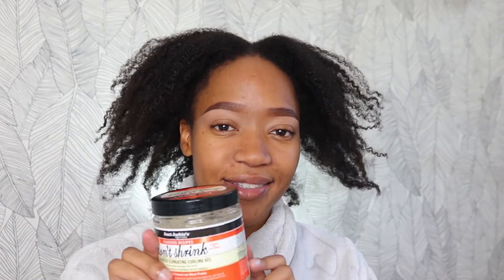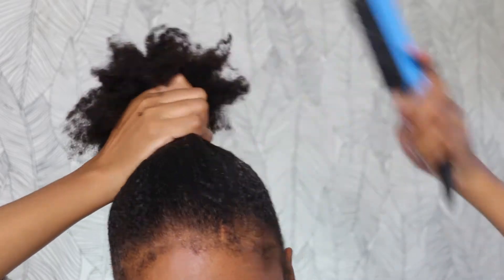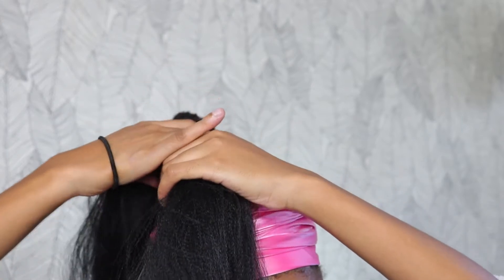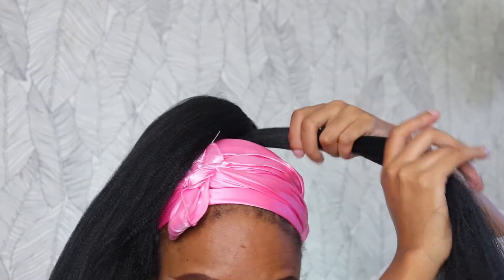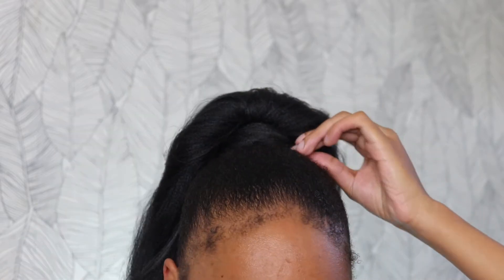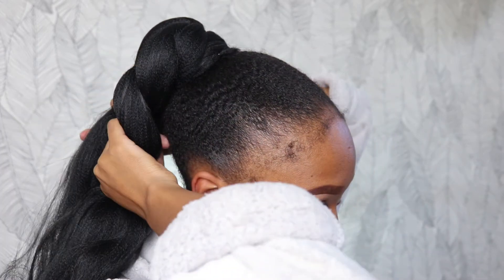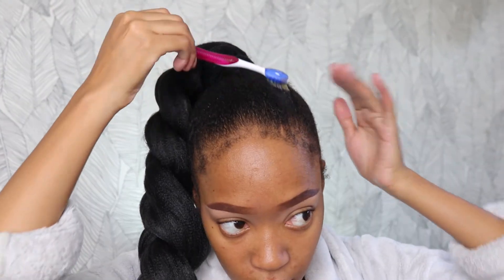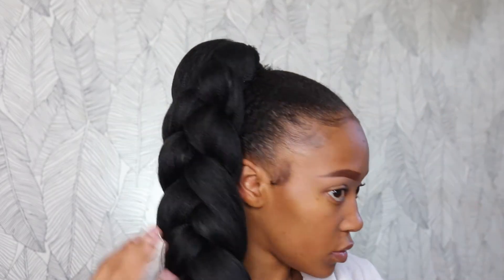Natural Hair V-Day Ponytail | Fine 4B | Low Density | Jumbo Braid | South African Youtuber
Hi naturalistas!

I am back like I never left! Valentines Day is coming and I got you covered.

In this video I show you how to achieve this simple yet stylish high ponytail using two packs of Darling hair and Aunt Jackies Elongating Gel.